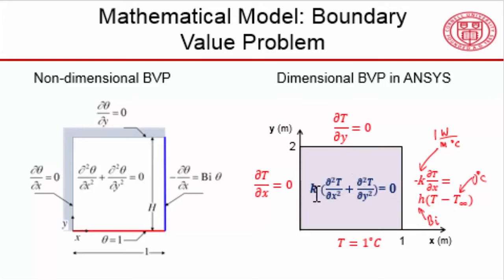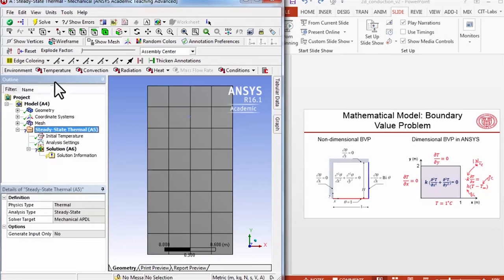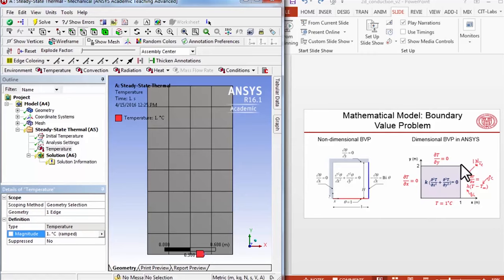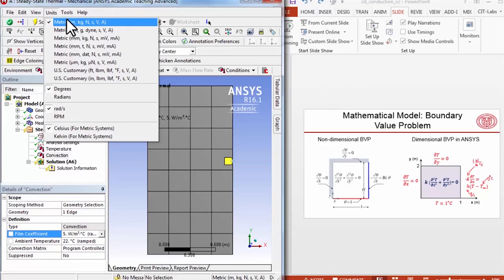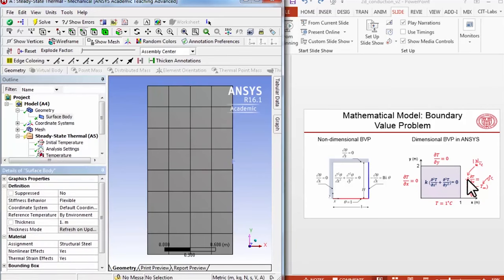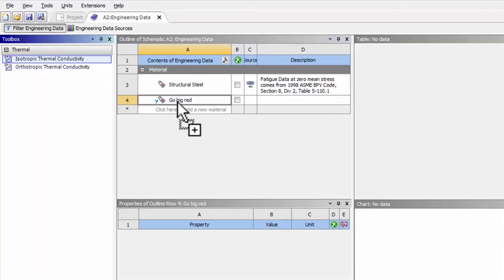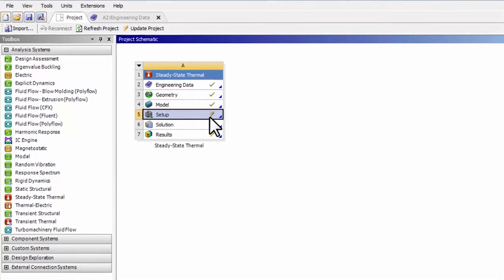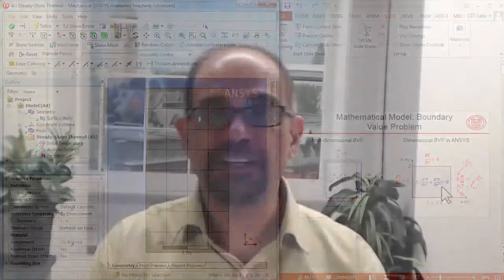34 Define Boundary Conditions